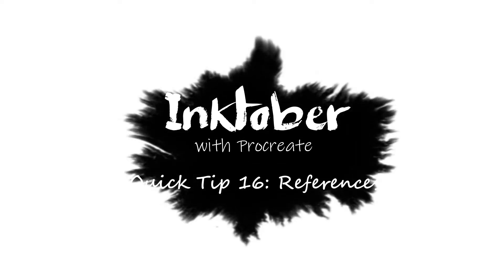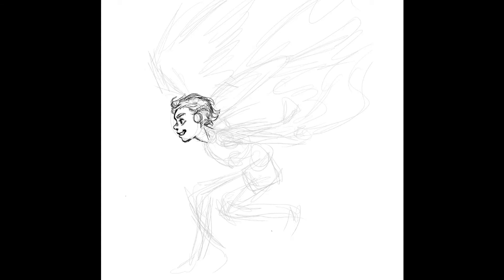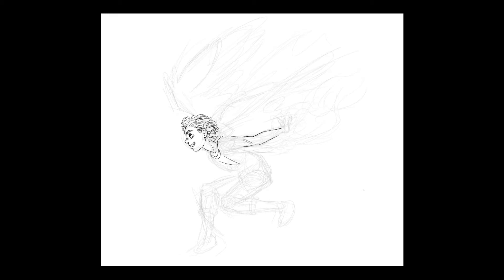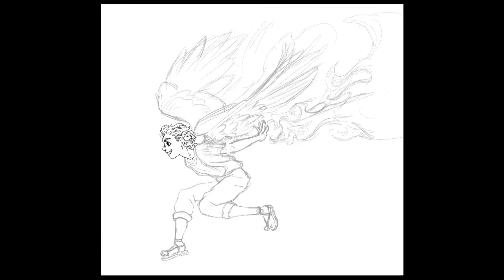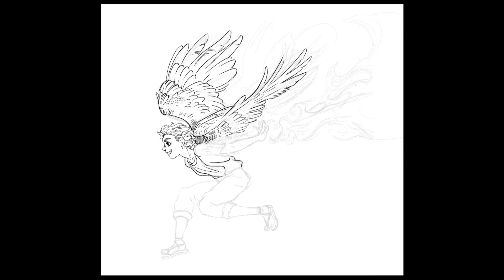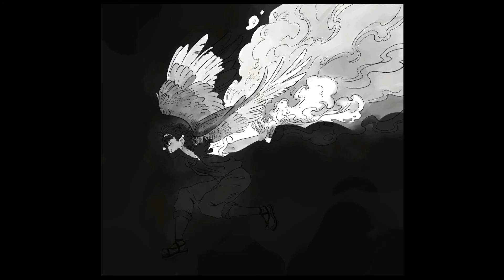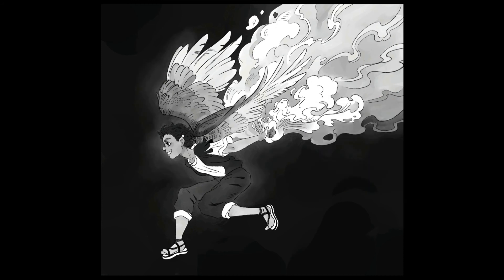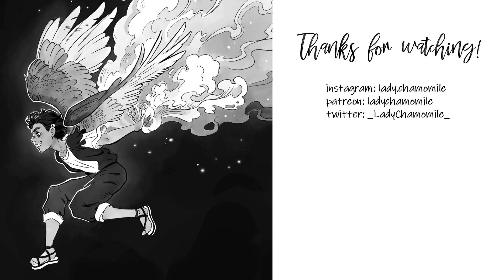Inktober 2020: Quick Tip 16 References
Hi everyone! I'm answering 1/2 of Lee Zeal's question about taking inspiration from other artist's work and reference photos :)

If you're curious about which references I used for this illustration, you can find them

all the ART things

iPad Pro
Procreate App
Song: Shelter piano cover, unknown artist